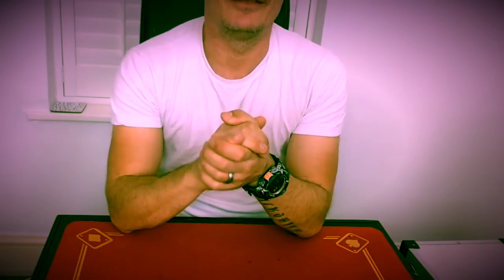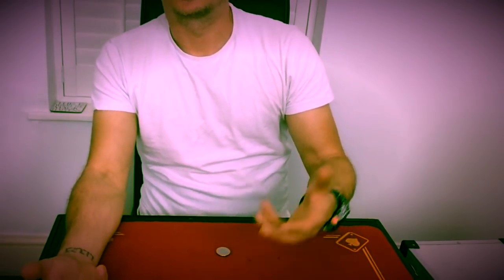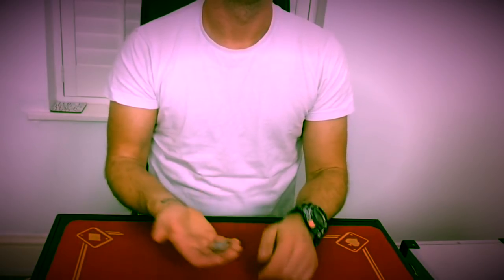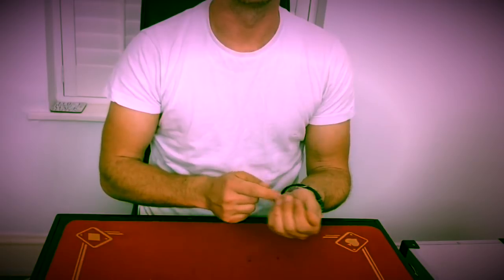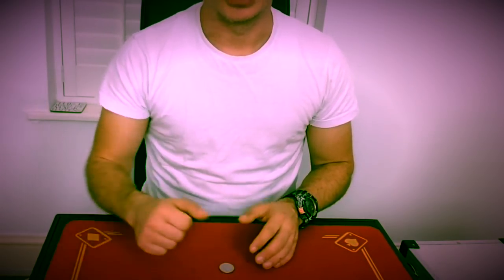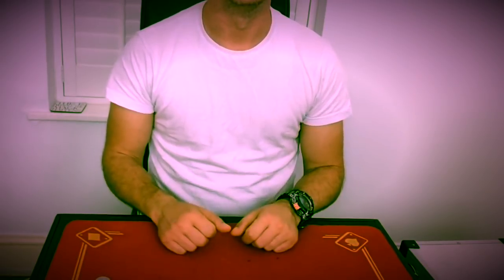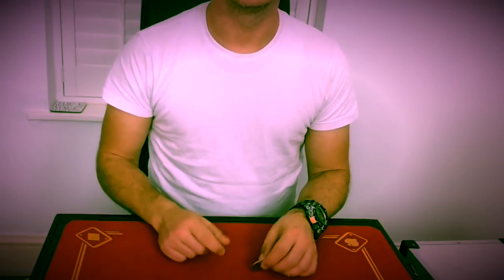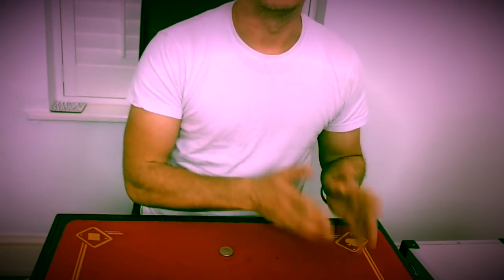coin magic THEORY and TUTORIAL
I know it’s a false transfer.  Honest.